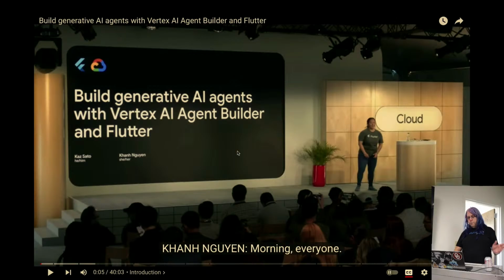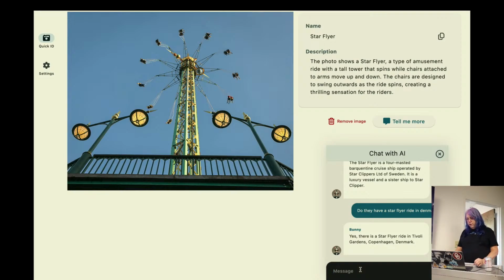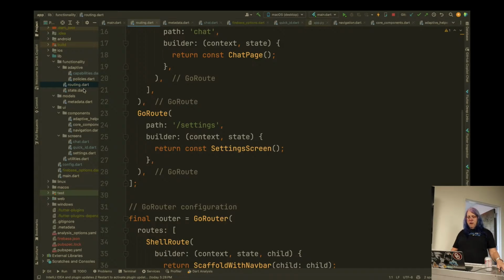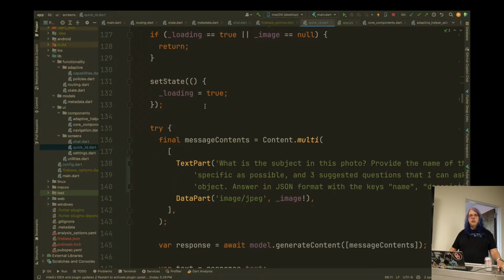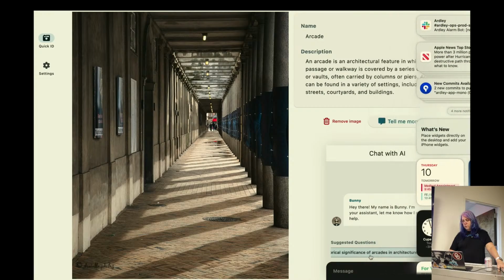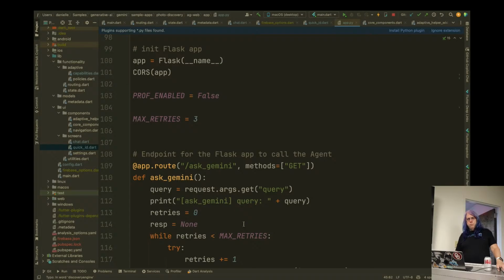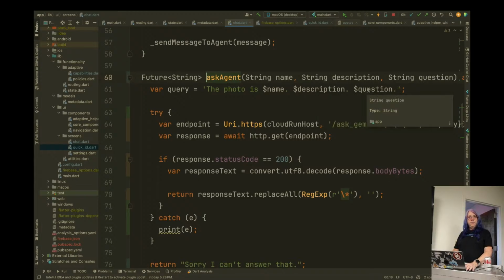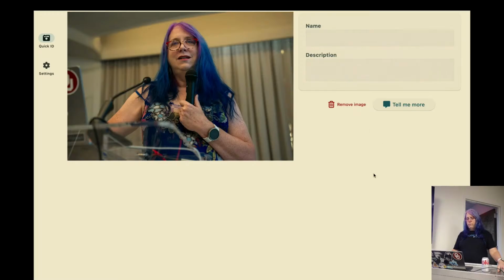Danielle Cox: Boost Your Flutter App with Vertex AI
More talks about AI? Yes- always!

Come join us this week as our esteemed Flutter ATL regular, Danielle Cox, gives us a run through of how to boost your Flutter App with Vertex AI. Vertex AI is a fully-managed, unified AI development platform for building and using generative AI.

As always, we'll be meeting at the Black Airplane offices in Woodstock at 6:30pm for pizza, beer, networking, and Danielle's presentation and then will be walking over to Reformation Brewery after for some more networking!